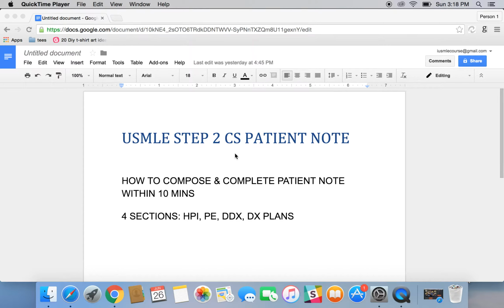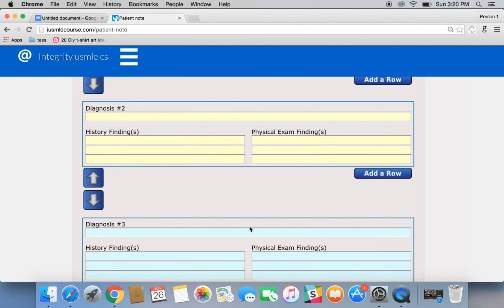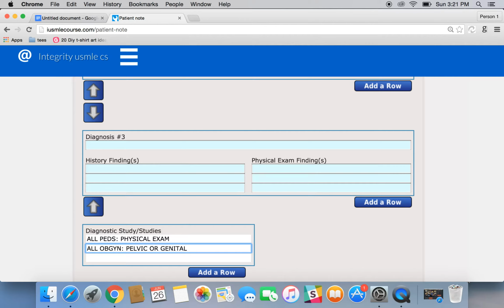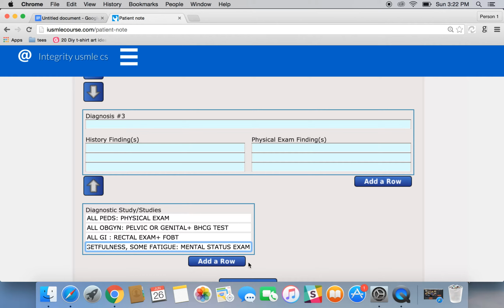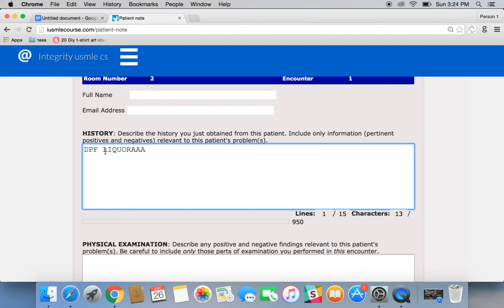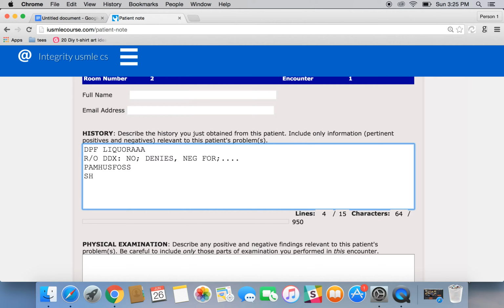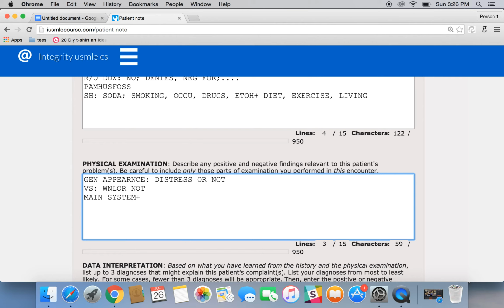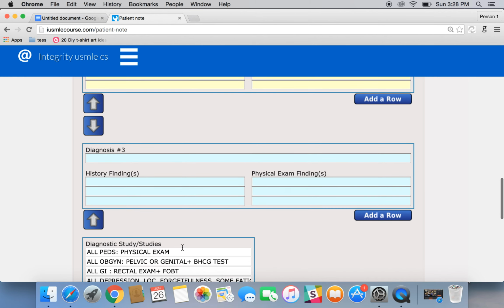TIPS TO COMPLETING STEP 2 CS PATIENT NOTE IN 10 MINS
Section by section overview and time management for Step 2 CS Patient note
Thanks!